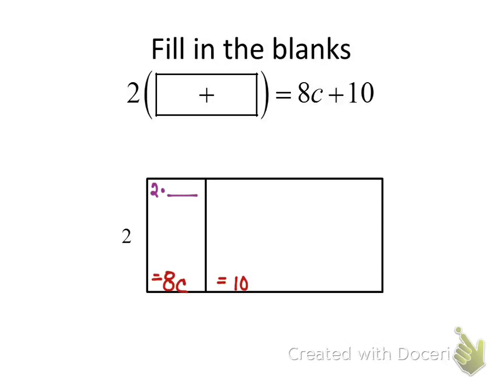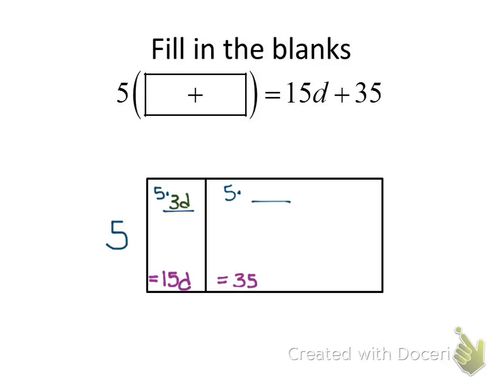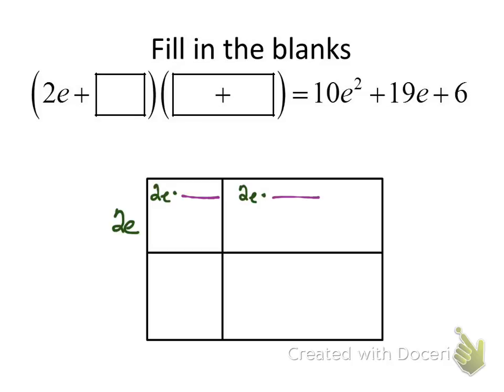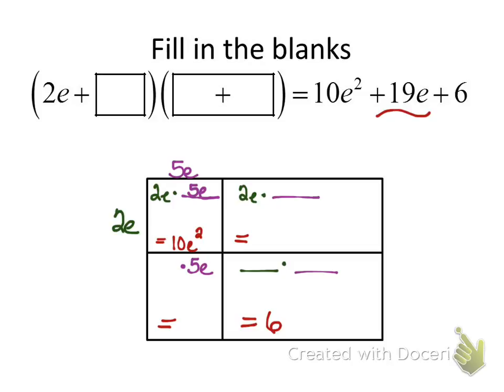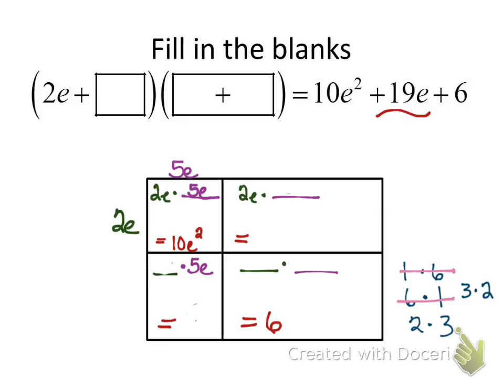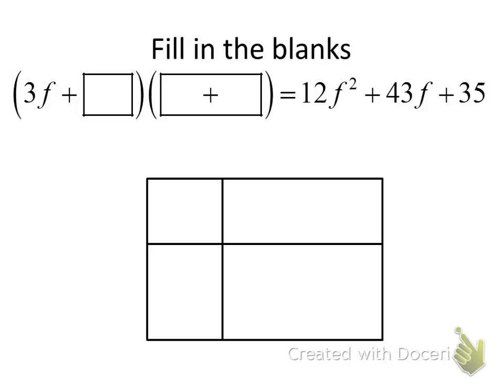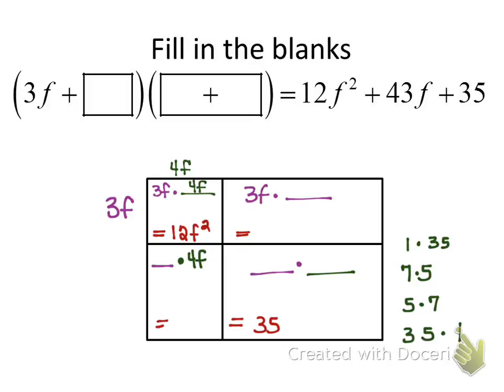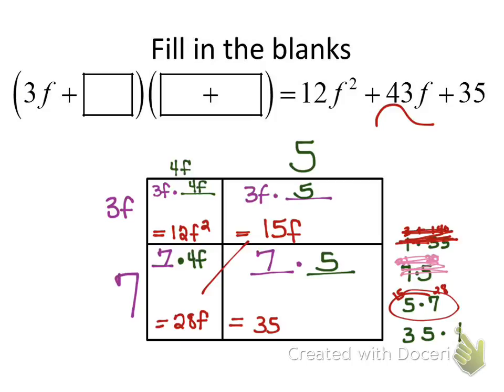Using Rectangular Area Models Backwards Notes